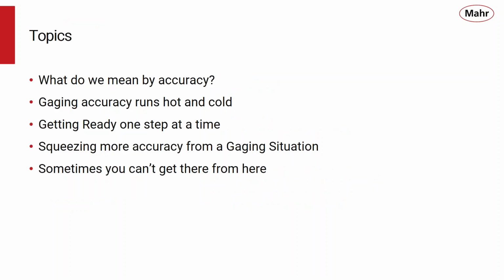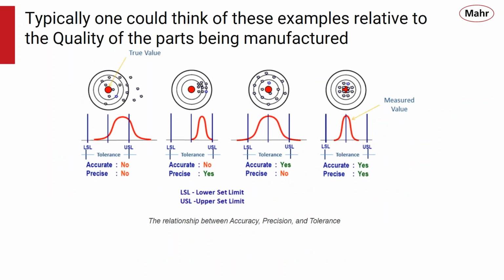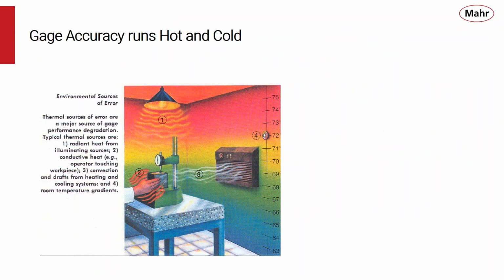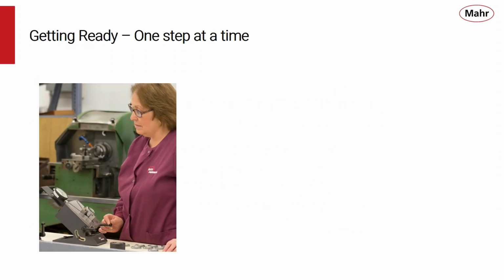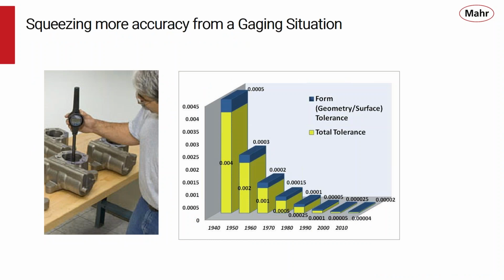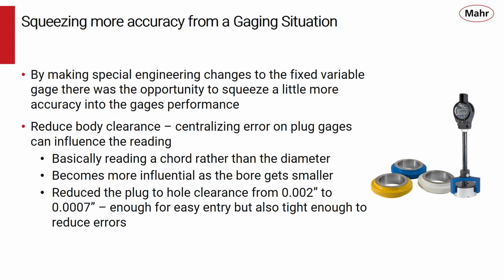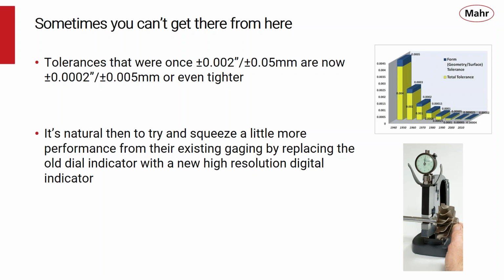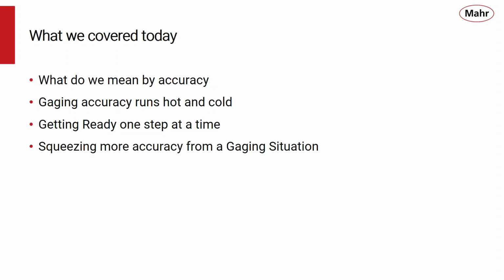Gaging Accuracy One Step at a Time Webinar Mahr July 23, 2020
Mahr's "Gaging Accuracy - One Step at a Time" Webinar presented by George Schuetz, Mahr's Director of Precision Gages.

In this session you will:
* What do we mean by Accuracy
* The Language of Measurement
* Uncertainty in the Measurement
* Squeezing more Accuracy from the Gaging Situation
* Sometime you can’t get there from here.